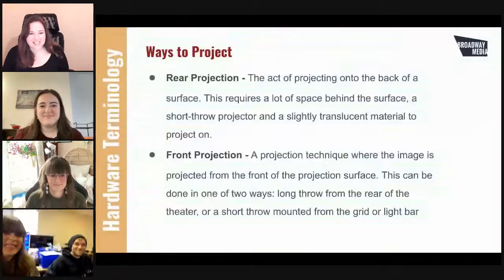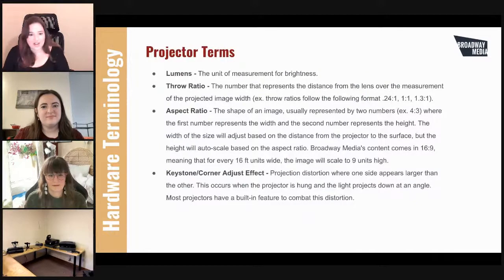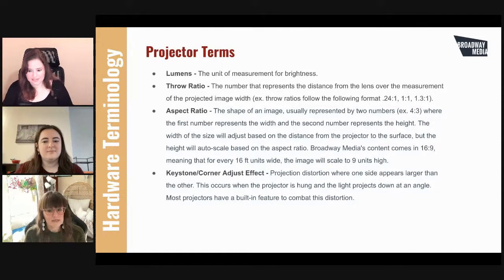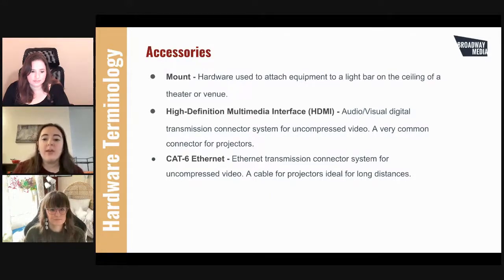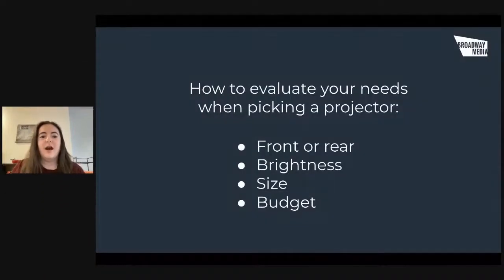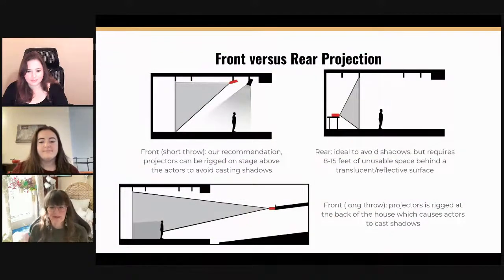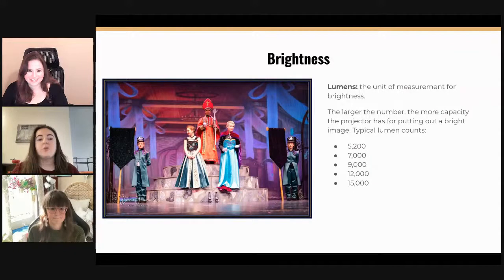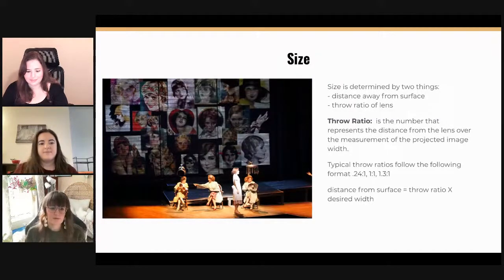Hardware Overview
We've thrown out the rulebook and made hardware for digital scenery simple and affordable. Join us for an overview of Broadway Media's hardware options to enjoy stunning, shadow-free production values with super-bright projectors made for the stage.

Looking to see our projectors in action?  Take a look at these great examples!